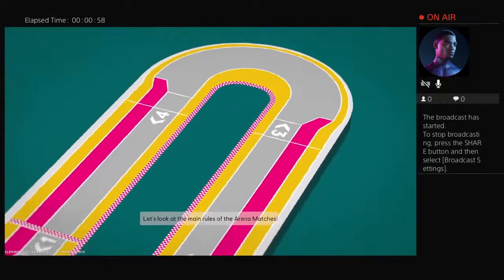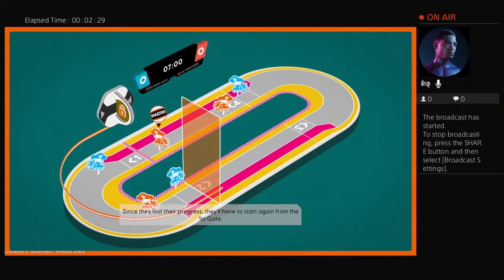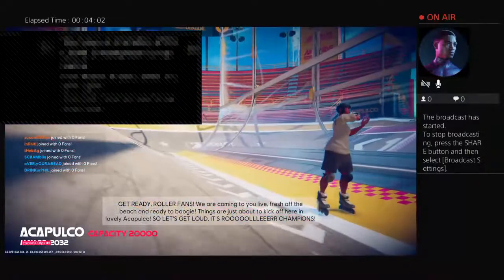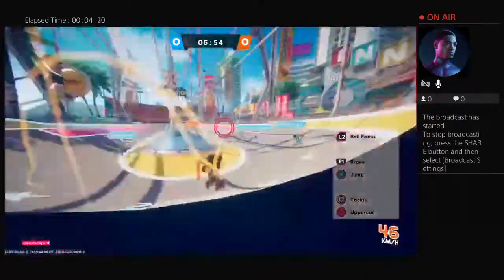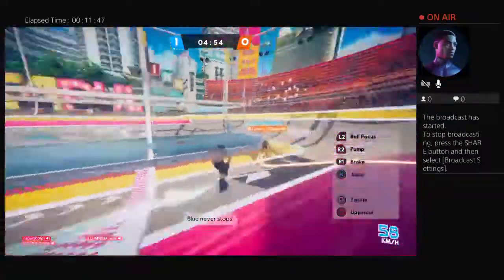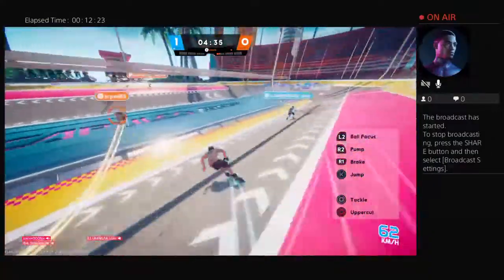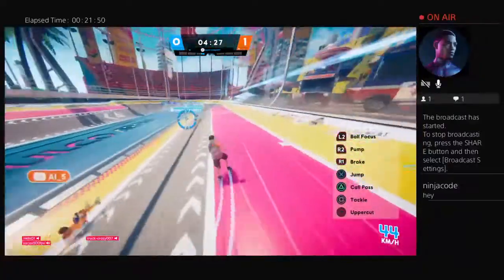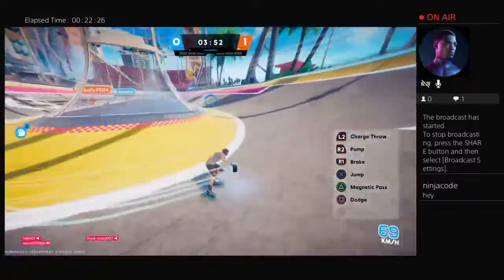Having Fun On Roller Champions!!!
Cousins YouTube Channel: Alana Smith